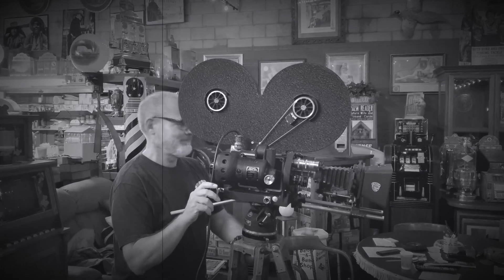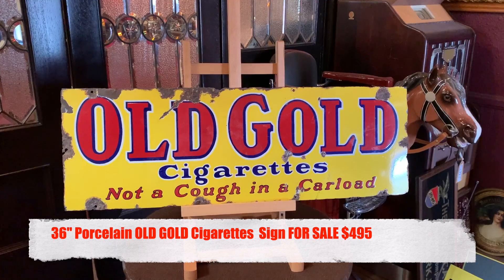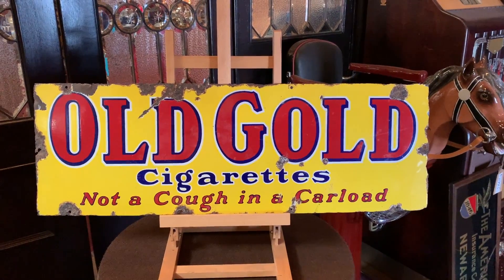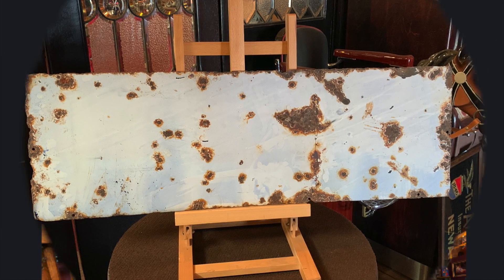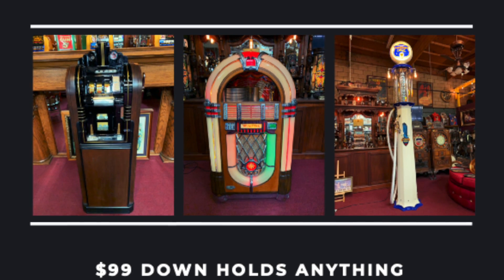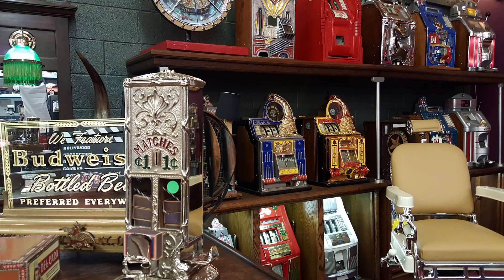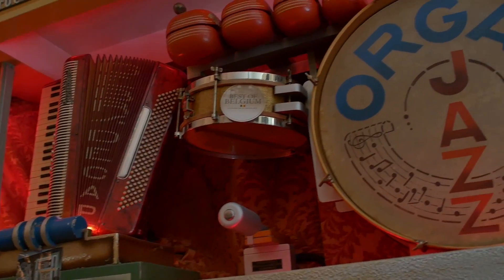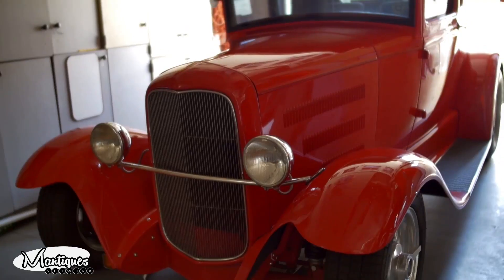36" Porcelain OLD GOLD Cigarettes Sign SOLD FOR $495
36" Porcelain OLD GOLD Cigarettes  Sign SOLD FOR $495